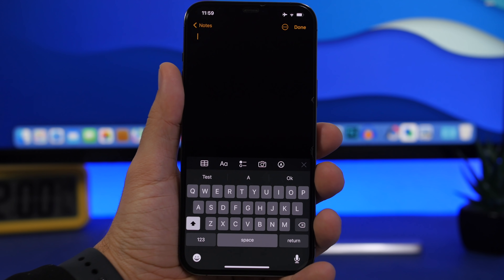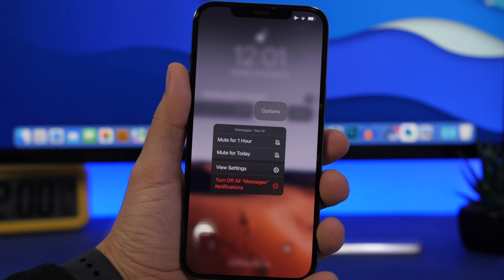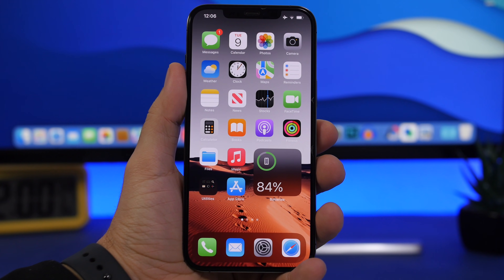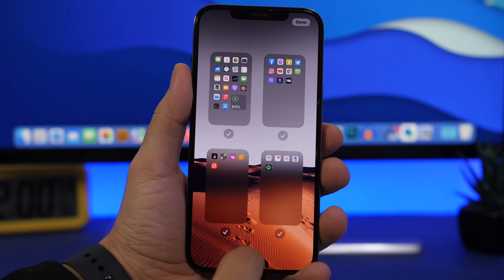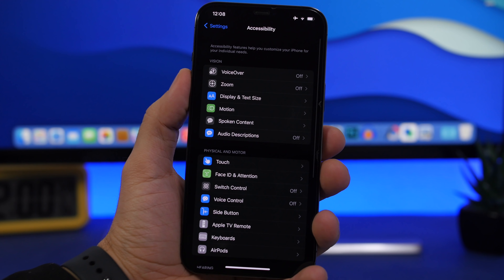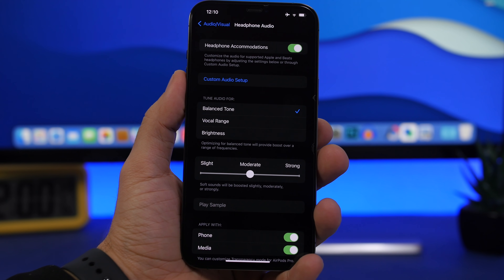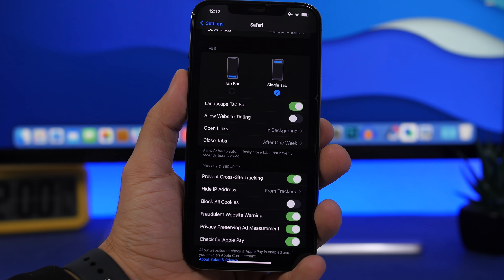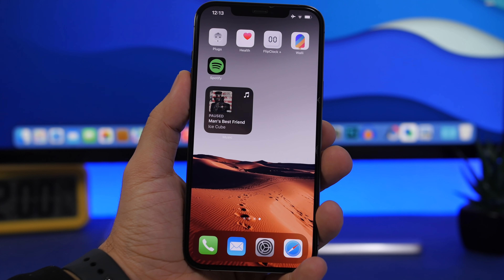iPhone Features You're Actually Using WRONG !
15 iPhone features you've used wrong. iPhone has amazing features some of them are hidden and some of them maybe you have used the wrong way.

In this video you can learn about 15 iPhone features and tips & tricks on how to use them the right way on your device.